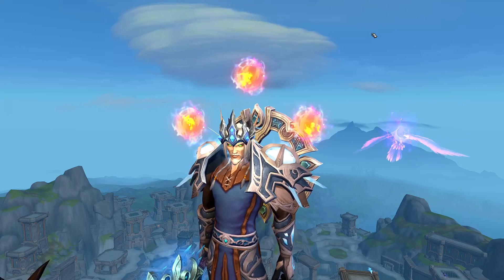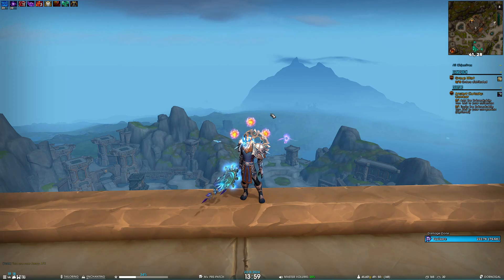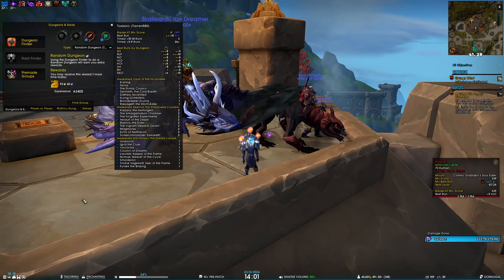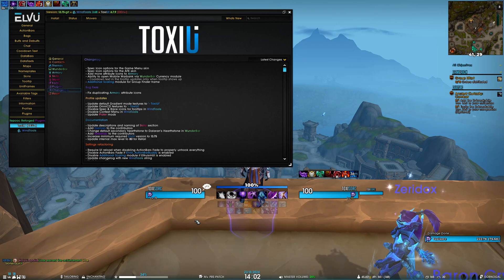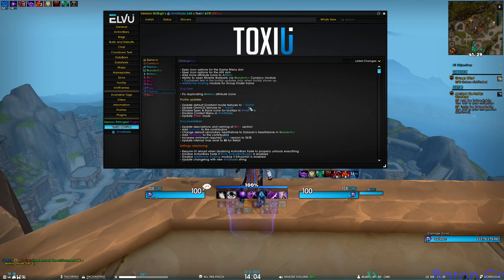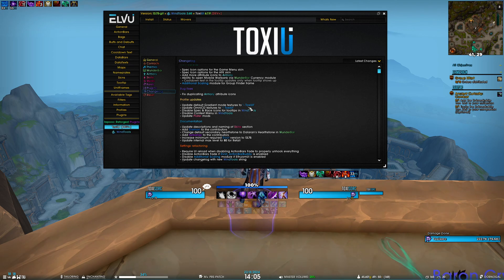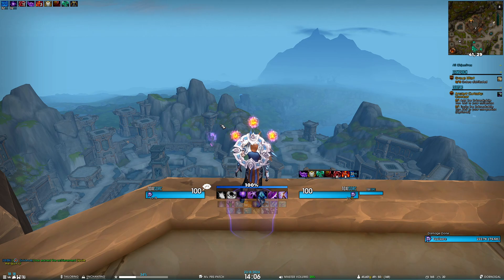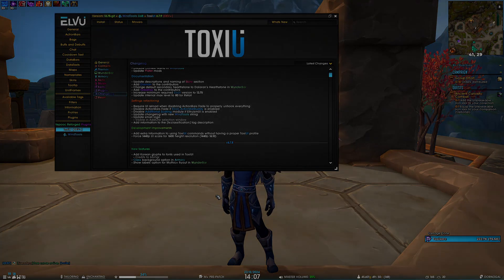ToxiUI Patch 6.7.9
Going over the changelog for ToxiUI's Patch v6.7.9

Timestamps
00:00 Intro
00:21 New features
02:16 Bug fixes
02:35 Profile updates
03:26 Disclaimer
03:58 Documentation
05:08 Settings refactoring
06:26 Development improvements
06:54 Outro

Music
War Within Main Title Theme by Blizzard Entertainment